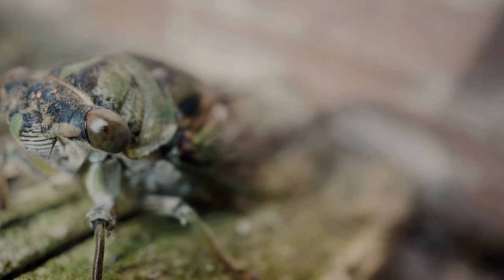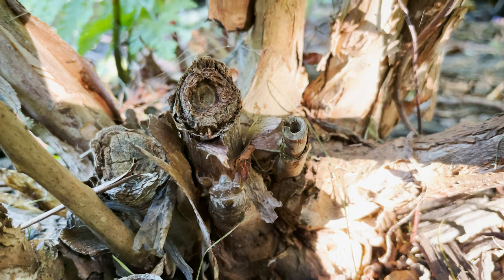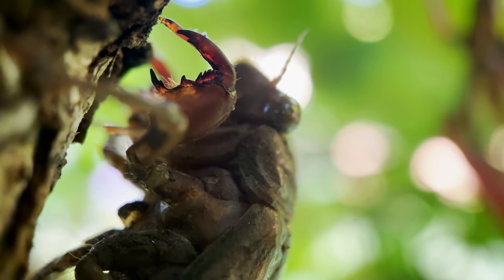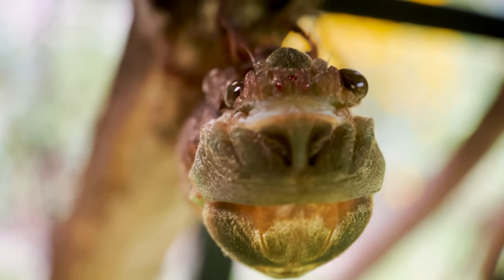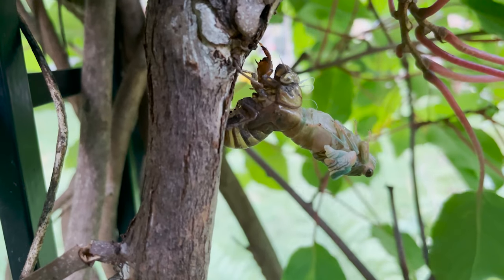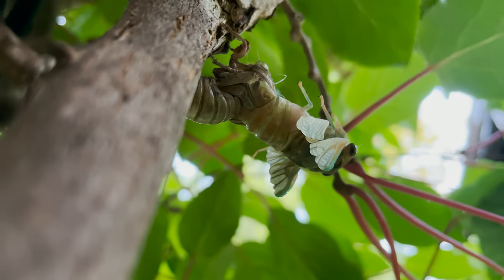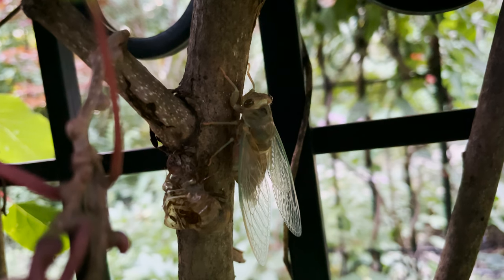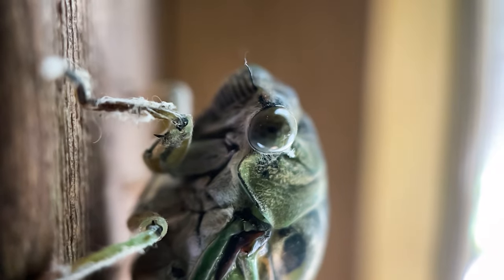WEIRD!! Cicada transformation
This video was filmed w/ the 10x macro phone lens from Moment
Next episode of ART LAB coming soon!
Right after our last episode about why people are so obsessed with cicadas I found this lil' nymph on its way to begin its new (and relatively short) life as a fully-fledged adult cicada! Never thought it'd include as much butt glue, though.

This is an annual cicada, the kind that emerge every year - not to be confused with the Brood X cicadas, which are 17-year periodical cicadas and only arrive once every -- you got it!! -- 17 years.